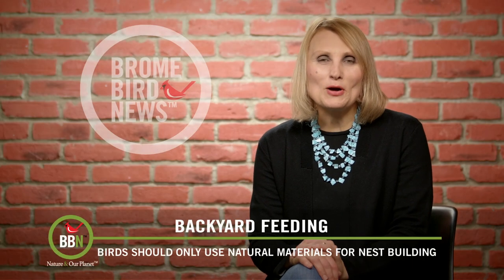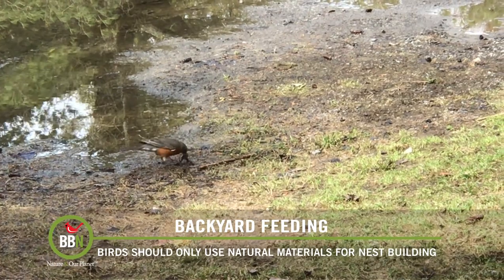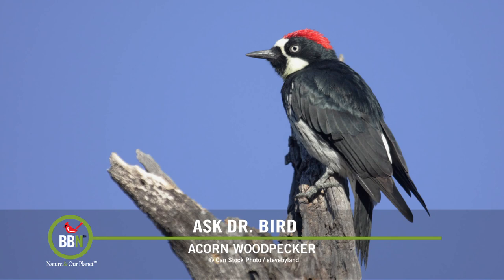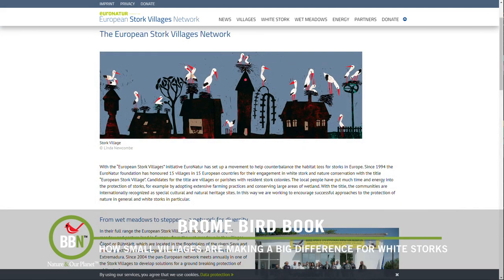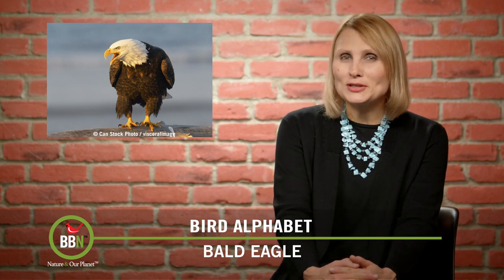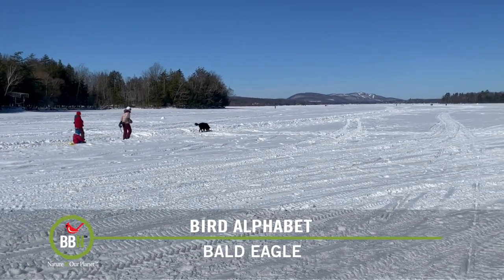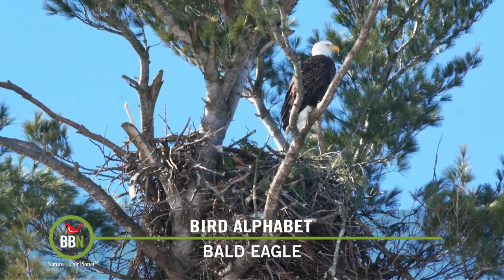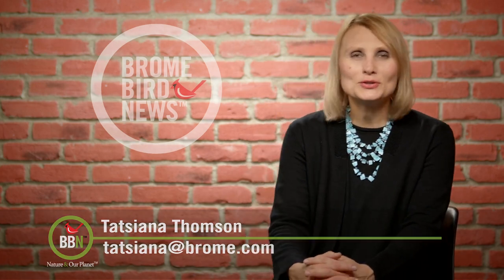BBN S7:E06 - Natural Nesting Materials, Acorn Woodpeckers' Hoarding, White Storks, B for Bald Eagle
Nesting season is right around the corner. In the past, I’ve recommended leaving out undyed yarns and animal fur to help birds build their nests, but Cornell has just published another study suggesting that we shouldn’t. The best nesting materials are plant-based - fluff from flowers, sticks and bark strips that birds should have an easy time finding. Another reason to plant more native flowers and not clean up your lawn too much in the fall.

Dr. Bird shares a delightful story about Acorn Woodpeckers hoarding over 700 pounds of acorns in someone’s chimney, and he is back again talking about the huge success of the White Stork conservation project in a number of European villages.

What a treat for me! This episode’s Bird Alphabet is B for Bald Eagle. The island in the middle of our lake is called Eagle Island because it used to be very popular with Bald Eagles. It was beautiful this weekend so we thought we’d trek out there to see if we could spot one. Not only did we get very close, but it also led us back to its nest - what incredible creatures!

And Feeding Frenzy was the theme for this Winner’s Circle and WOW! There are some hungry birds out there.